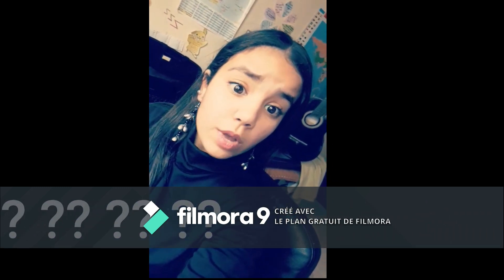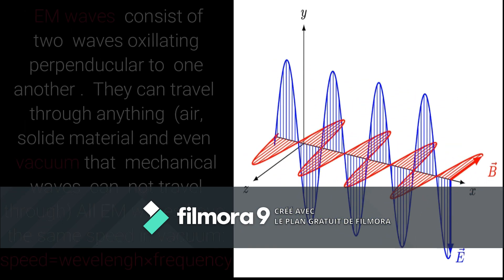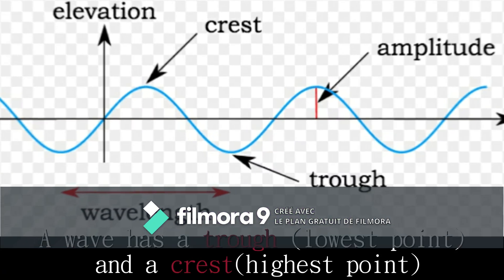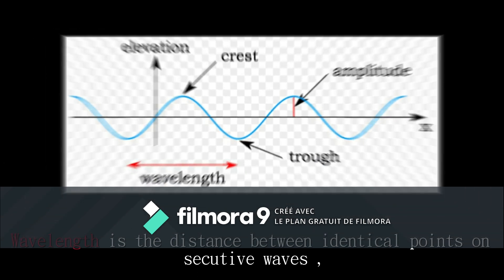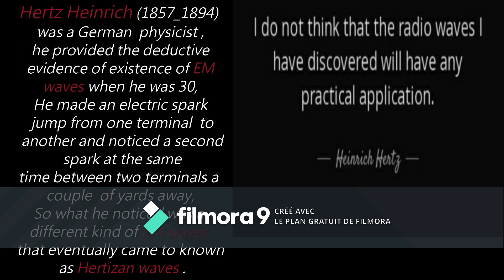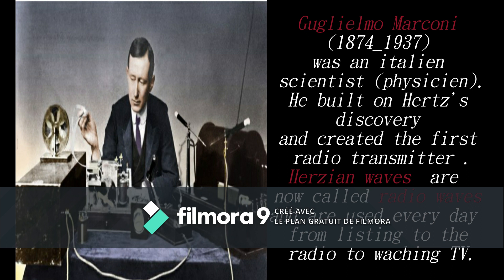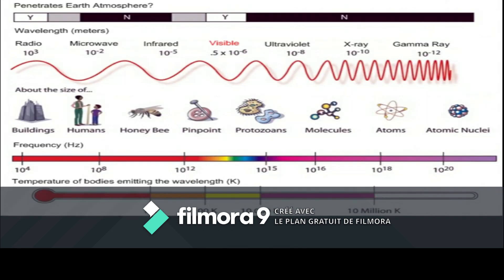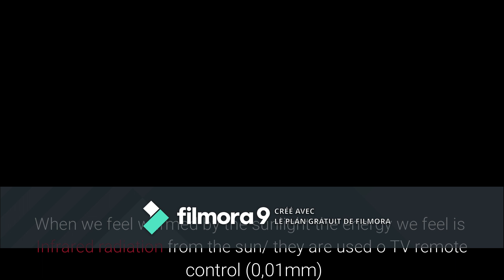Electromagnatic waves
hope u enjoooy .